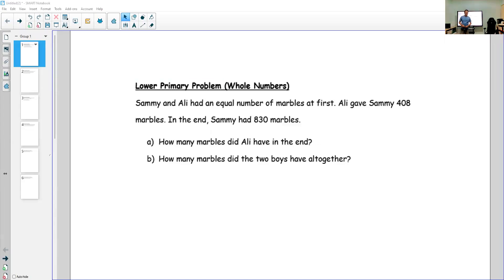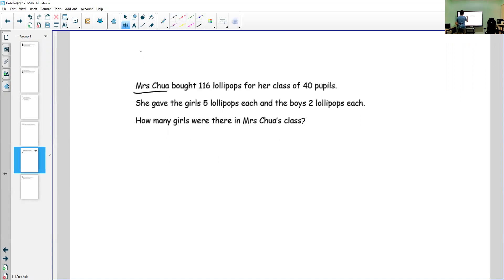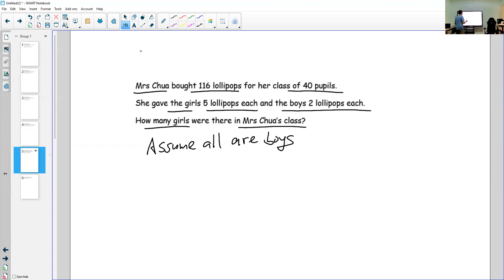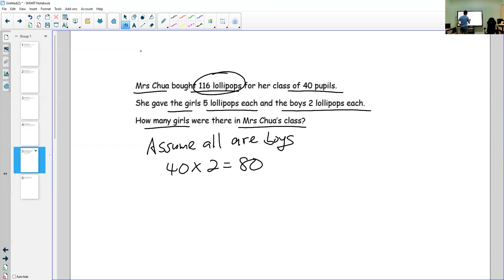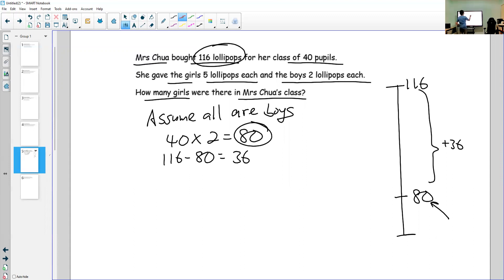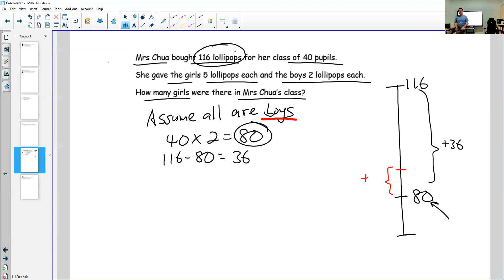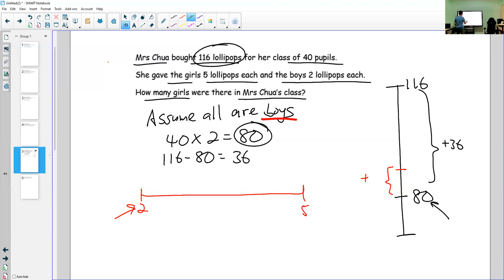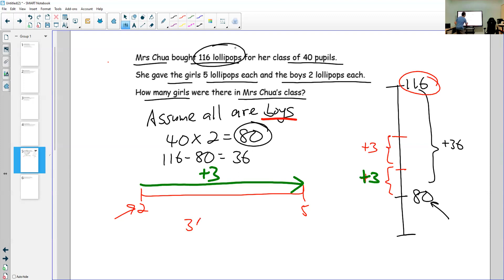PSLE Math Heuristics (Assumption Method)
If you would like to know more about our PSLE Math Heuristics lessons, go to our

If you would like to attend our PSLE Math Heuristics Workshops, you can join our workshop community group and be notified of any up and coming workshop sessions.